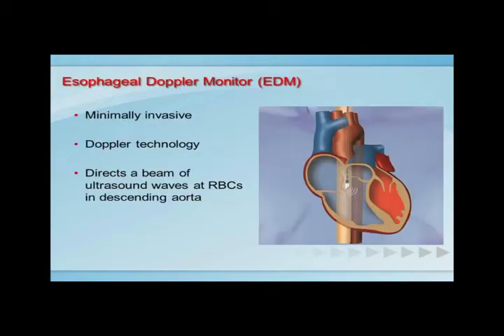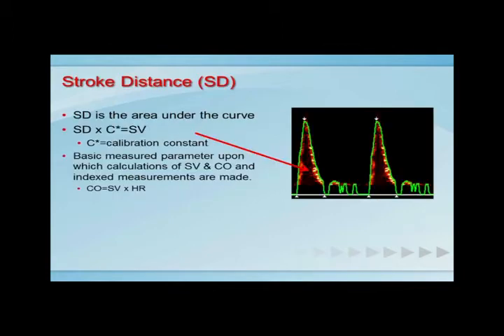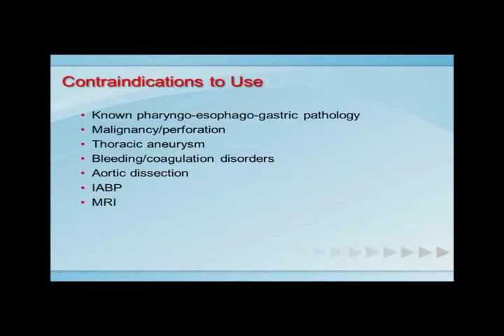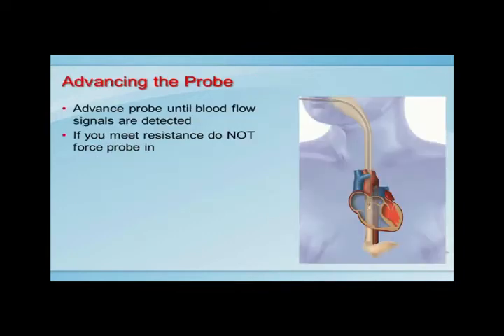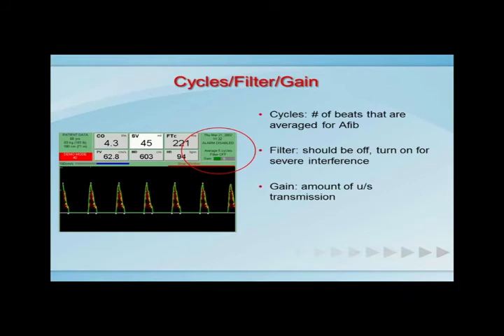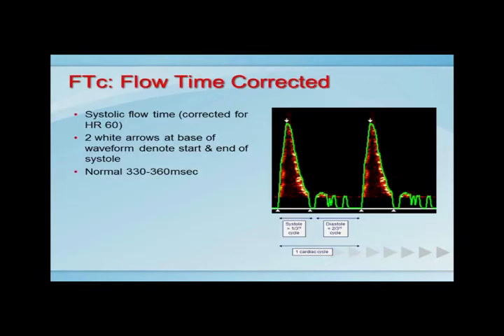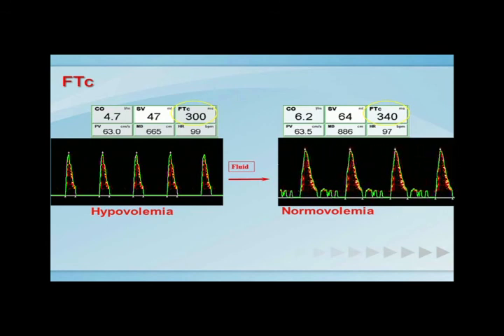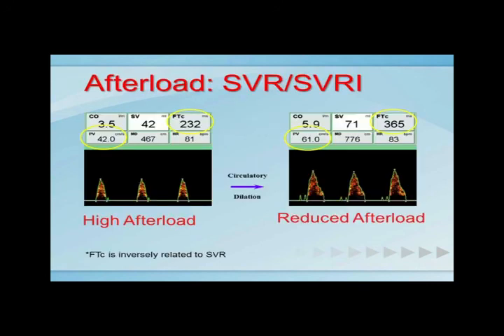esophageal doppler Overview